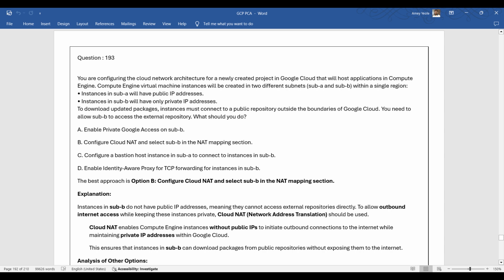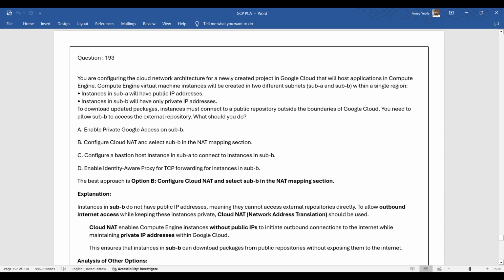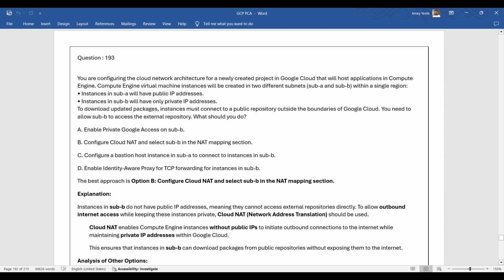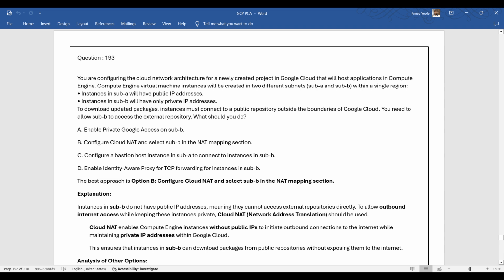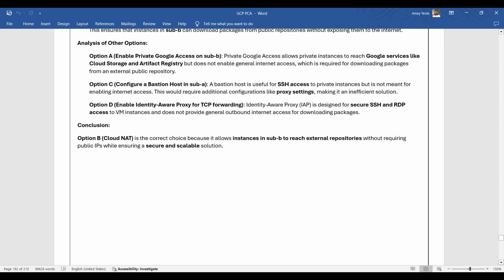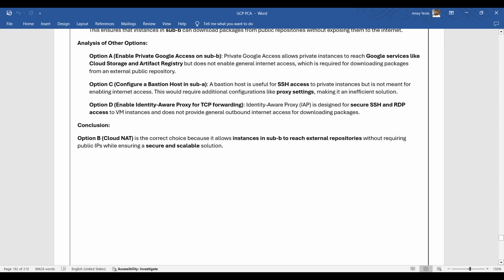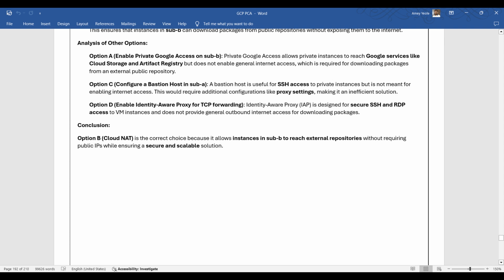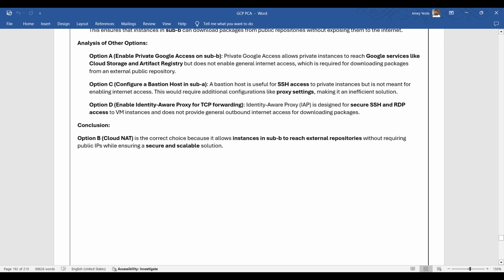Question : 193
You are configuring the cloud network architecture for a newly created project in Google Cloud that will host applications in Compute Engine. Compute Engine virtual machine instances will be created in two different subnets (sub-a and sub-b) within a single region:
• Instances in sub-a will have public IP addresses.
• Instances in sub-b will have only private IP addresses.
To download updated packages, instances must connect to a public repository outside the boundaries of Google Cloud. You need to allow sub-b to access the external repository. What should you do?